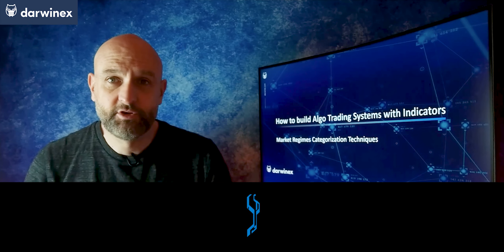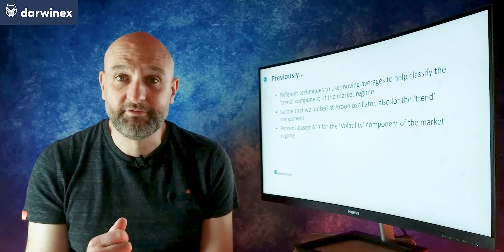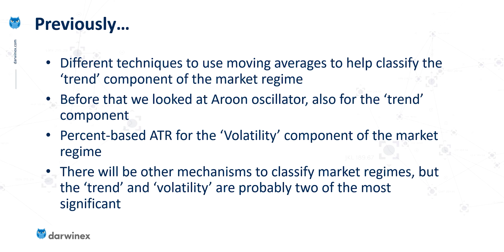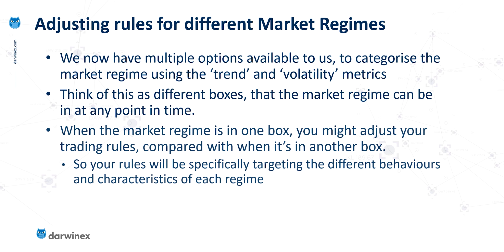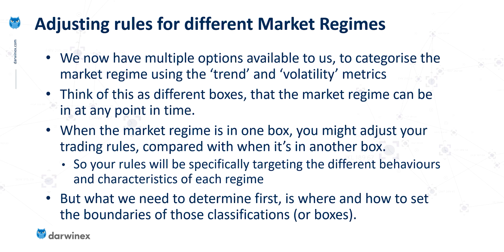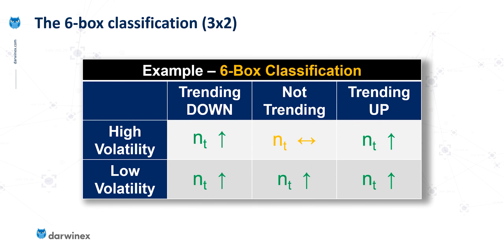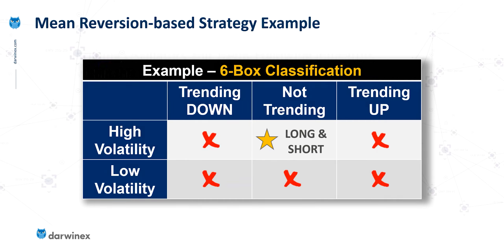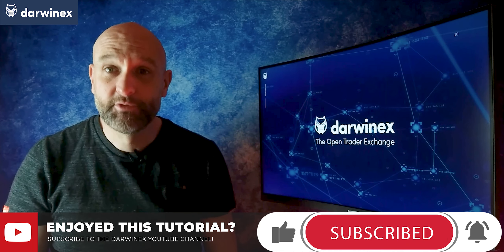26) Advanced Techniques to Categorize Trading Market Regimes | Algo Trading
It's important to categorize the Market Regime because the price action will exhibit different characteristics in each regime. And if the price action characteristics change, then it becomes advantageous for algorithmic trading rules to change, or adapt to that regime.

If identical trading rules are used for all regimes, then we risk our algorithm losing valuable edge, with the probabilities moving against us. However, this technique does require careful consideration of statistical significance to avoid over-fitting, which is also explained in the video.